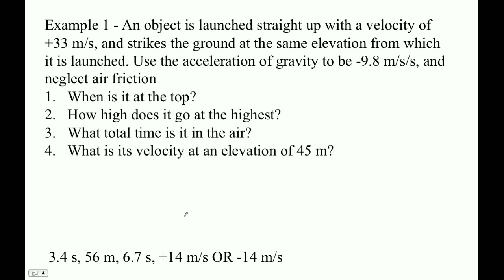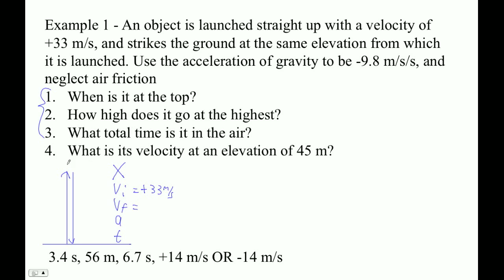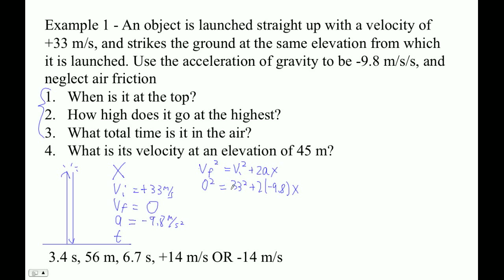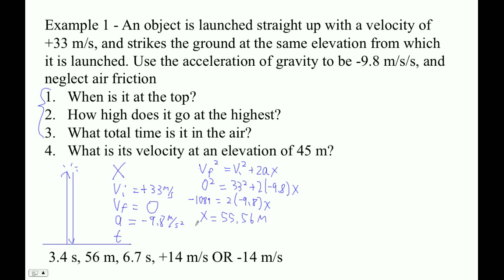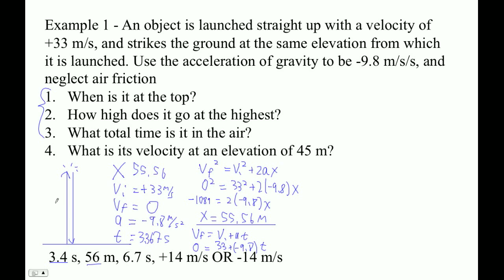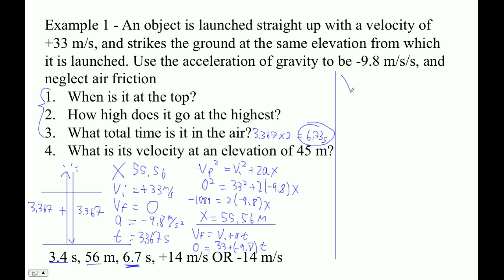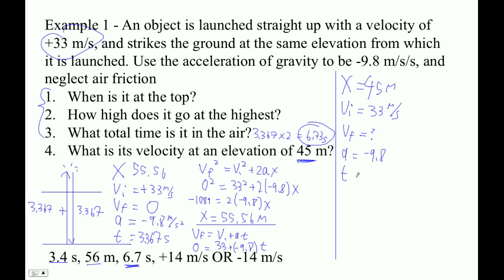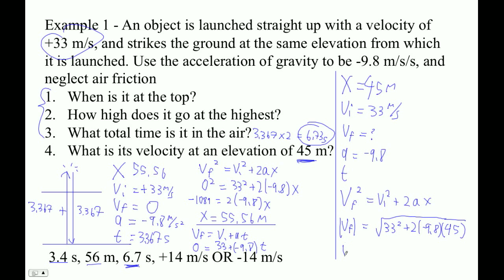HTPG02F Free Fall Part 2